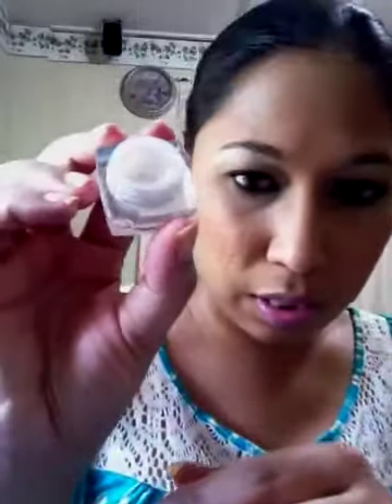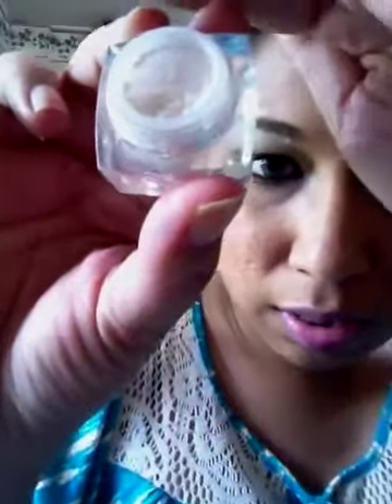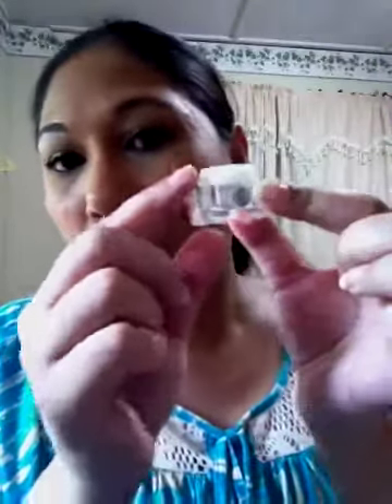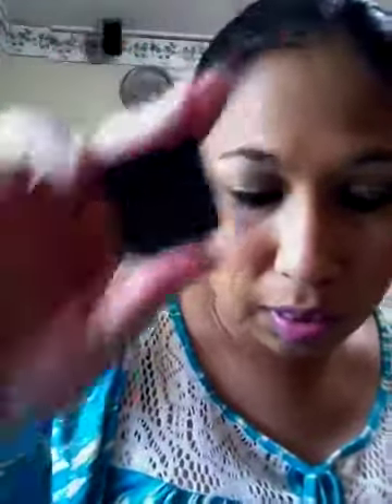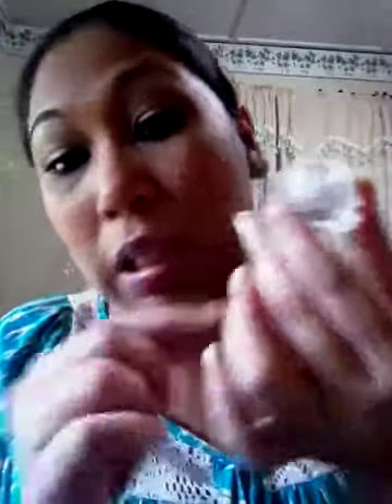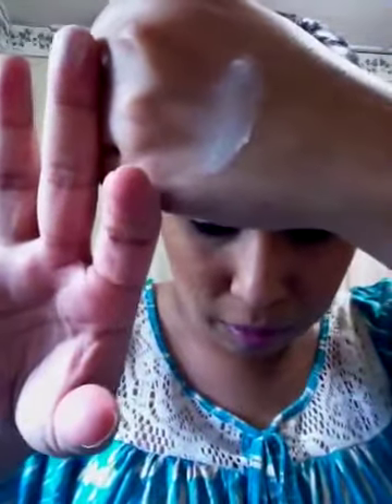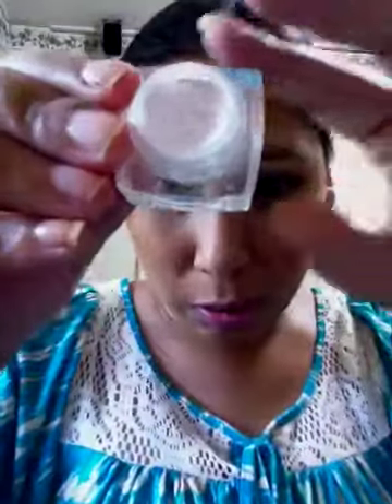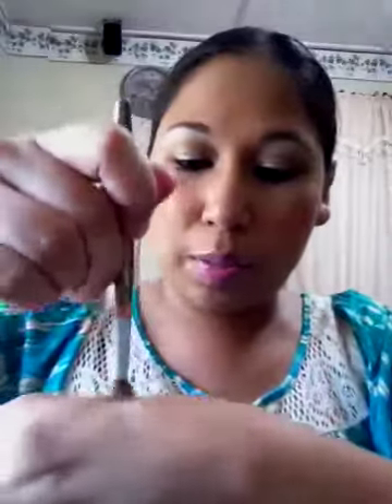Review: elf Studio HD under eye setting powder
Just thought I'll share my experience and thoughts after trying out this product.
I purchased this product with my own money and I was not paid to review this product.